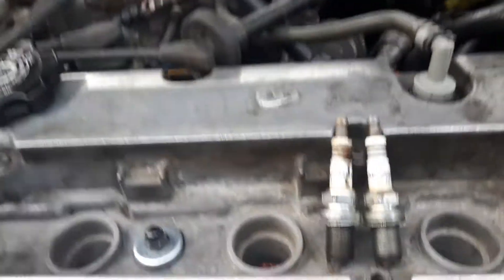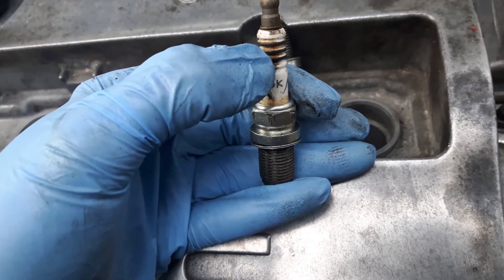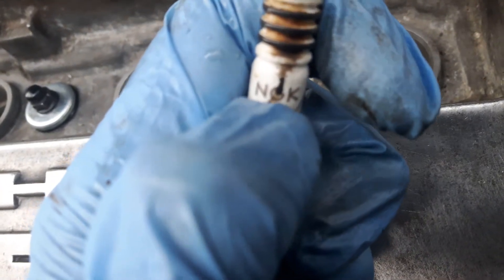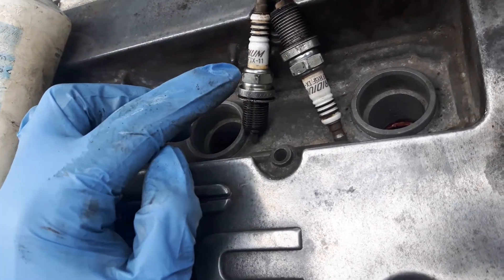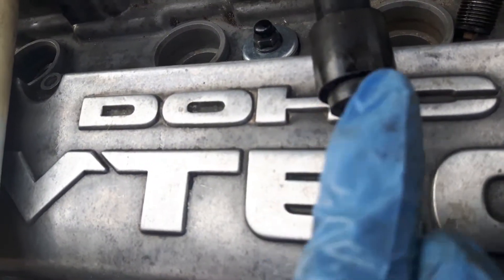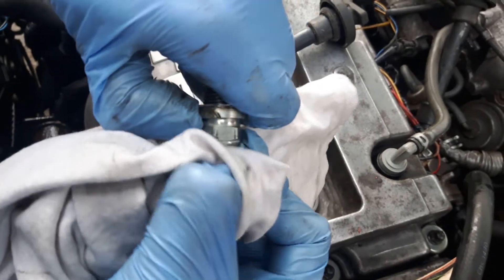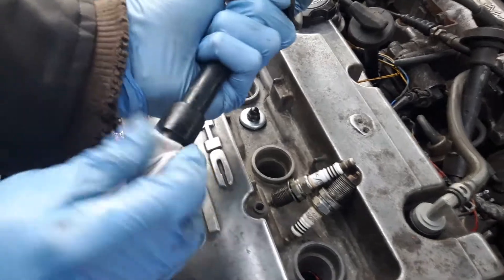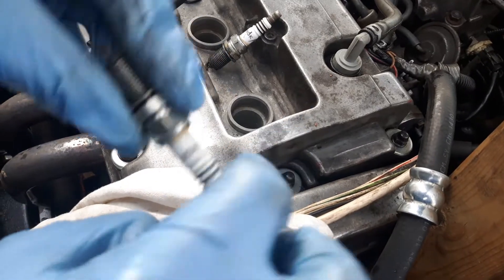Engine skips fix Spark plugs Carbon Tracks Causes poor fuel economy hesitates failed smog test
Video shows how to detect and clean carbon tracks on the spark plugs that causes poor fuel economy, misfire, hesitation, and lack of engine power. It Also shows how to clean and lubricate a spark plug.